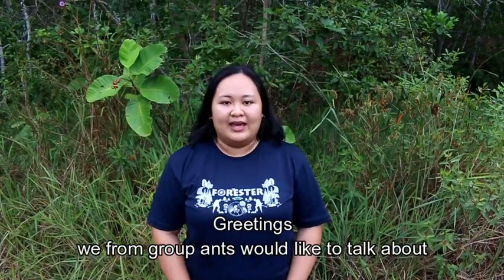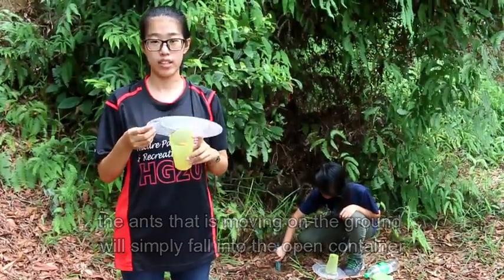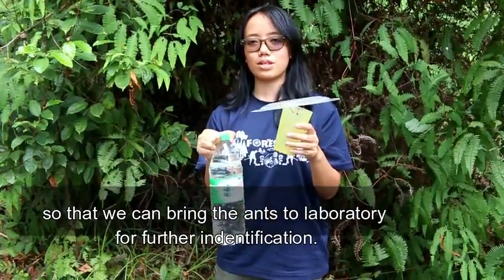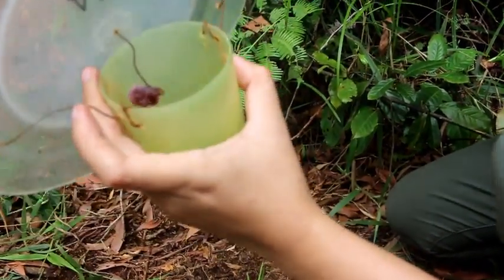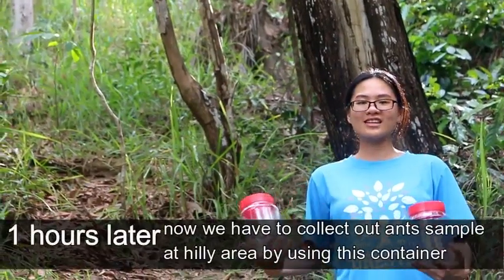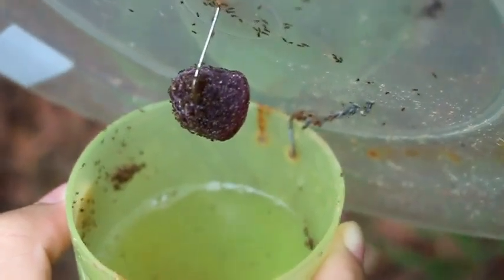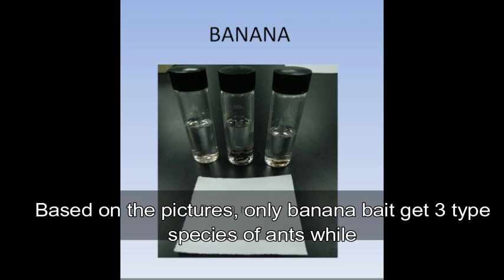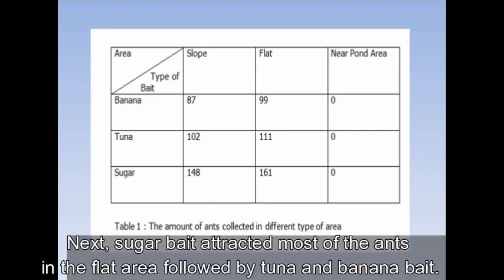Wildlife study of Ants by Using Pitfall Traps and Food Baits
ii) FP20203 Zoology & Wildlife Management

Student Mini Project

Title: Wildlife study of Ants by Using Pitfall Traps and Food Baits

Members;
Cassandra Rachel Tam  (BS16110616)
Jesleen Linus (BS16110758)
Chai Lee Ting (BS16110514)
Chiw Wei Lin (BS16110490)
Yip Pui Mun (BS16110751)
Chow Tsin Dee (BS16110647)

Method using PitFall Trap

Give a ‘Like’ we hope you learn something :)